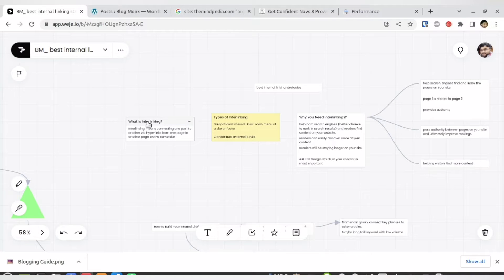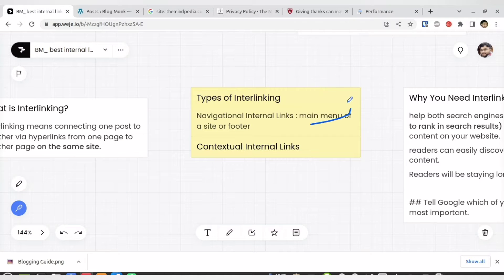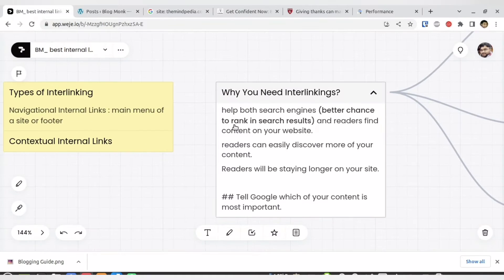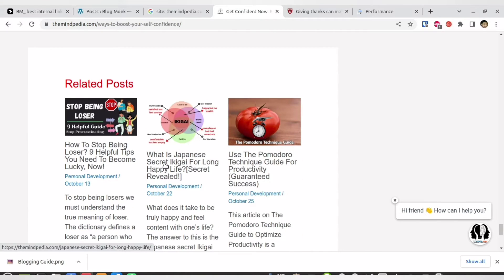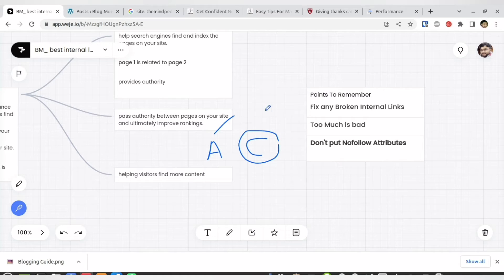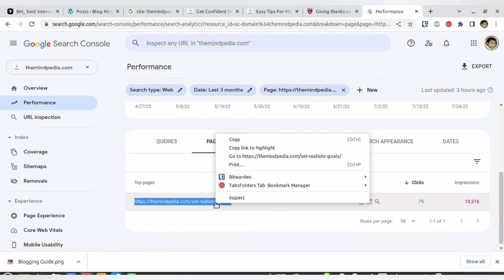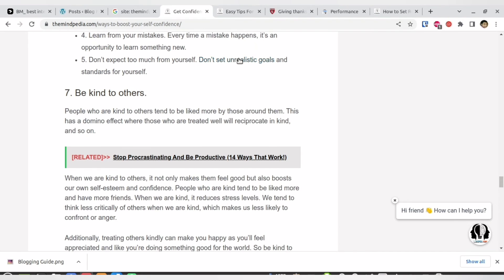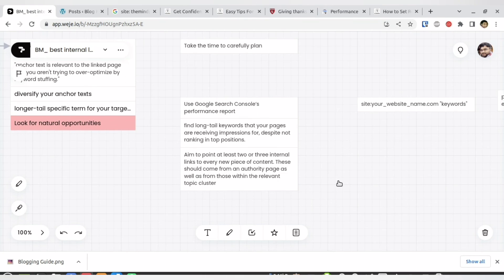Secrets of Ranking #1 on Google With Internal Linking Strategies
Internal linking is one of the most important, but often overlooked, aspects of SEO. This video will teach you the Best Internal Linking Strategies To Rank #1 on Google. This will help your website rank higher in search engine results pages and get Hugh Organic Traffic. Watch this video now to learn how to improve your website's SEO!

For more Useful Software, Tools & Apps You Need to Grow(Boost😍!)

With that, here's a preview of what I cover in today's video.

Additional Resources

1. Free Tools, Review Software & Freebies

2. WordPress Tutorial For Beginners | Step-By-Step WordPress Tutorial

3. SEO Tips That Work | SEO Tips For Beginners | SEO Tips And Tricks

4. Blogging Guide To Increase Traffic, Backlinks & Authority

2. Best Web Hosting For Beginners

3.

4. (Get $10 to spend on first purchase)

5. The Best Image Compressor Plugin/Web to speed up (Receive 100 images per month from the free plan + 100 one-time credits)

7. Safe. Easy & Best Cloud Storage

Video TimeStamp
Chapters:
0:00​ An intro to video

Hi, This is Mousam from the channel Blog Monk.
Channel Tag line: "No Fake, No Click-bait, Only Knowledge"

You can share the video link on social media (Facebook, Twitter, Reddit, LinkedIn & more):

I am eager to know your opinion so that I can improve.